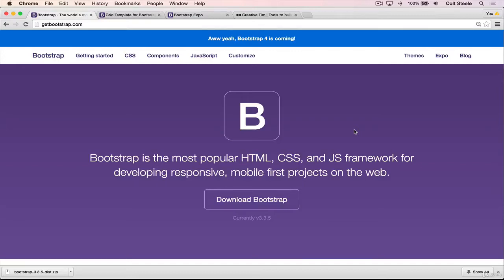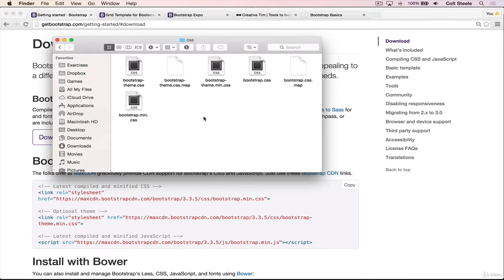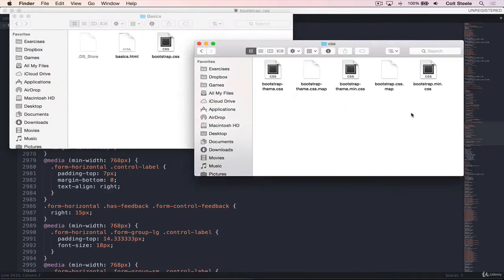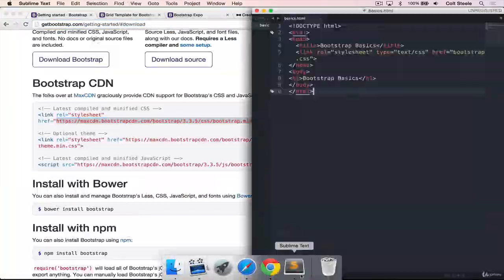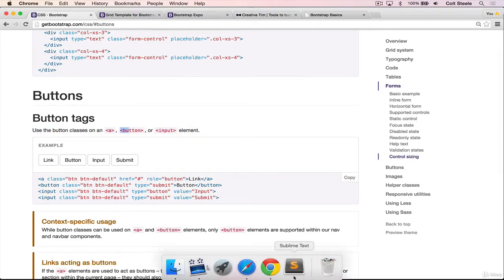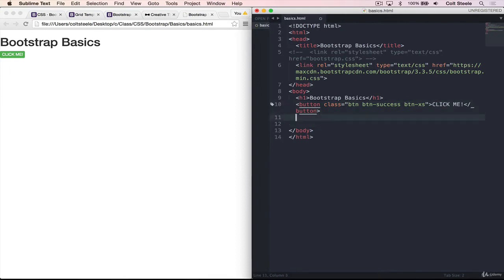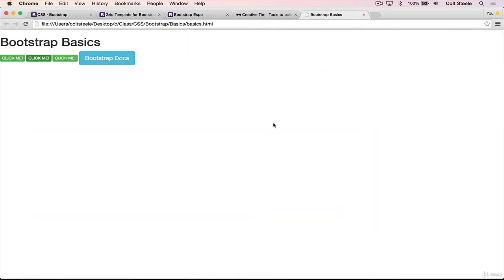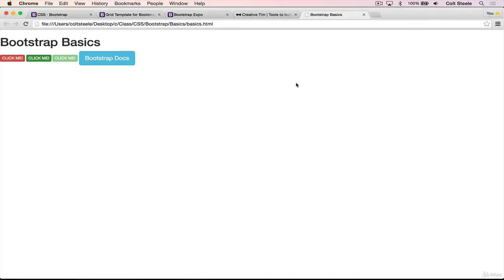Bootstrap4 Installing And Buttons By Tech skill | bootstrap4 full course part2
in this part we will learn how to install bootstrap in ours HTML file and learn to use by CDN link I hope u enjoy this a lot